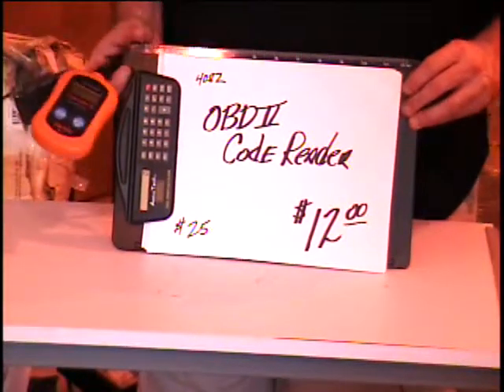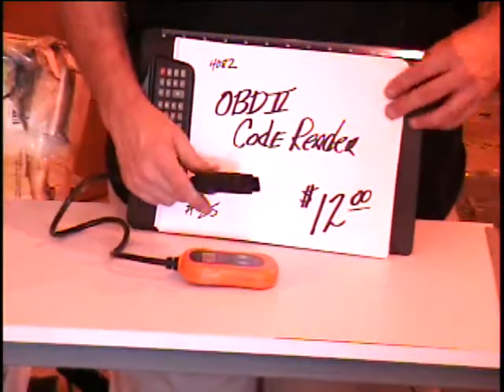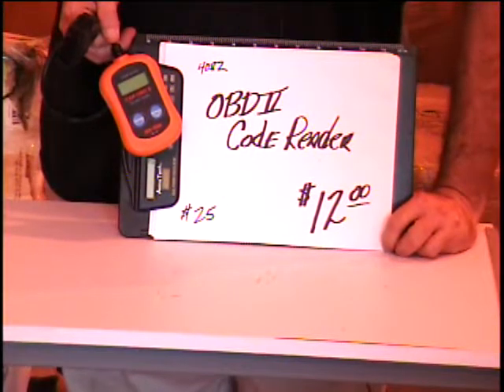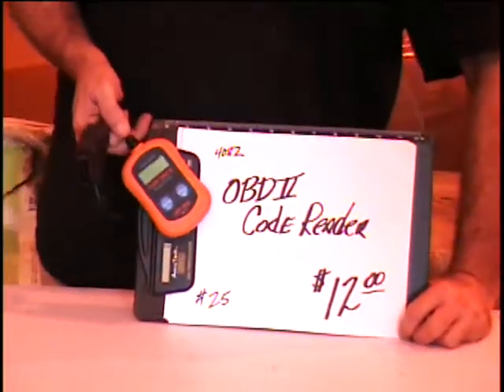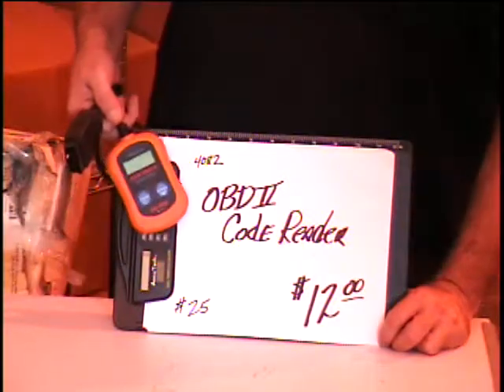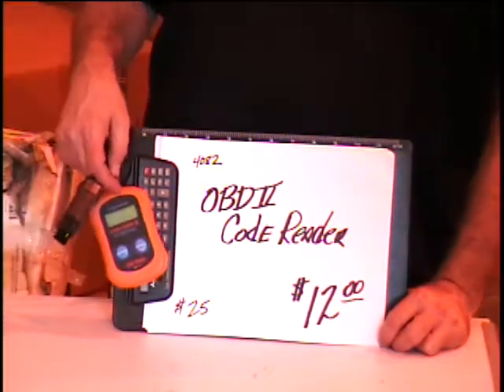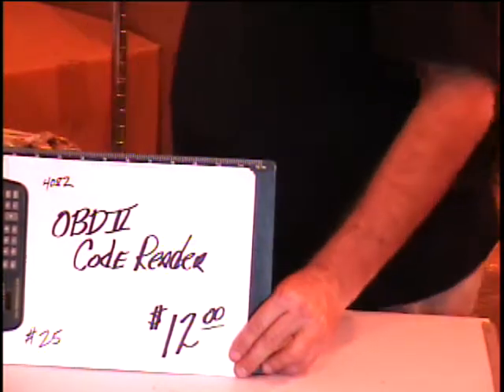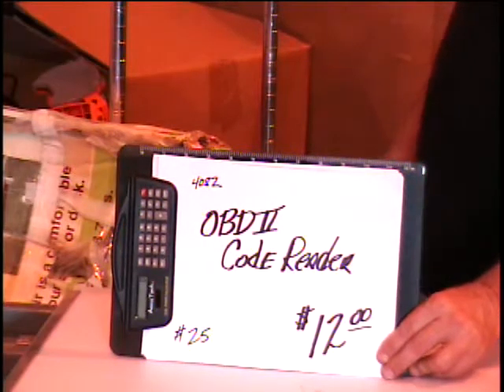#4082 OBD II Code Reader $12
Works on all OBDll compliant vehicles built since 1996
Supports multiple trouble code requests, generic codes, pending codes and manufacturer specific codes
Turns off check engine light
Performs continuous DTC scan
Easy-to-read backlit LCD display
No batteries required, powered by vehicle's battery via replaceable 2 ft. cable
Comes with a detailed booklet explaining trouble codes Reg $39